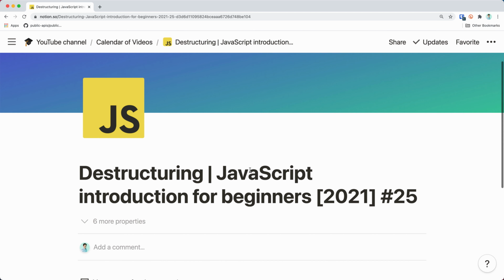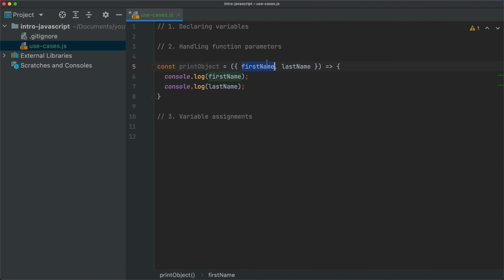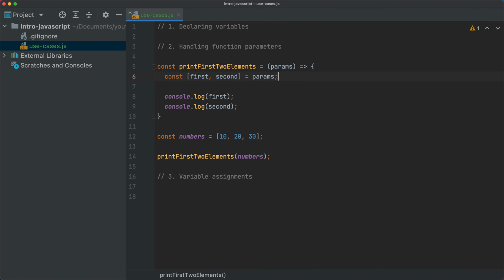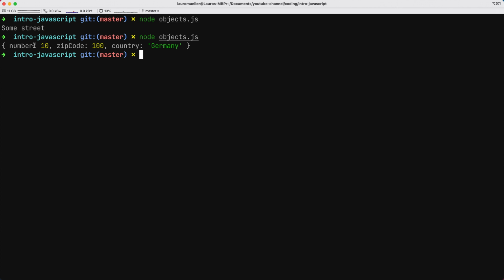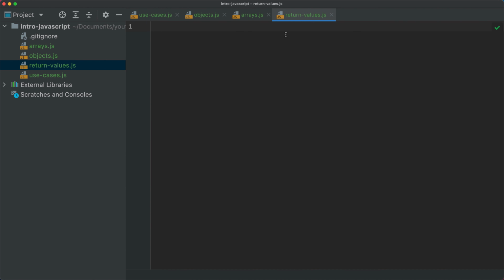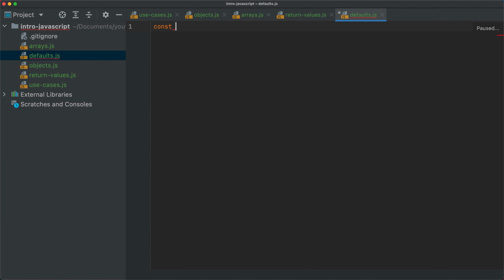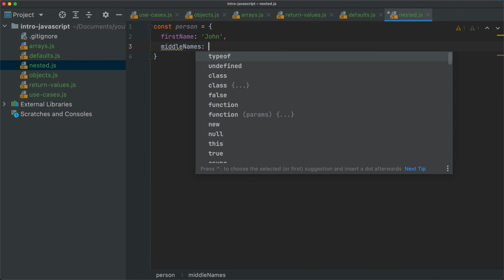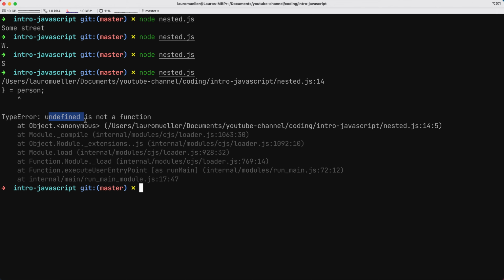Destructuring | JavaScript introduction for beginners [2021] #25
Hi everyone! In this video, we cover the details of destructuring in JavaScript. We go through use cases for destructuring, destructuring objects and arrays, as well as setting default values and nested destructuring. Hope you enjoy! :)

0:00 Introduction
0:58 Use-cases for destructuring
8:47 Object destructuring
11:32 Array destructuring
12:58 Destructuring return values
16:24 Default values
19:31 Nested destructuring
24:23 Closing

─ 🔈 CONTRIBUTE! ─